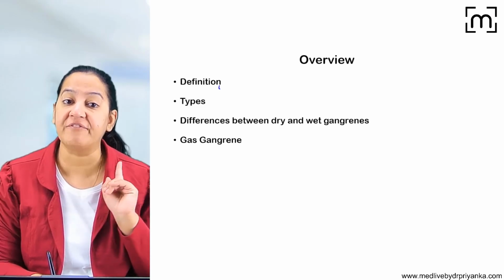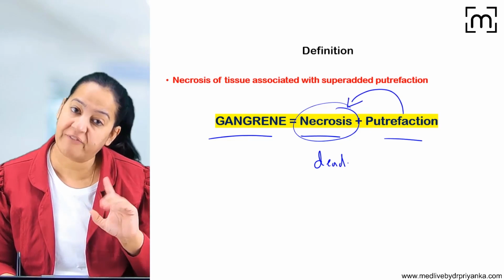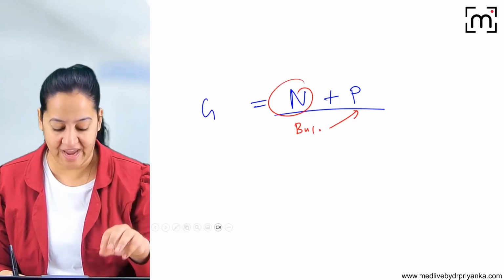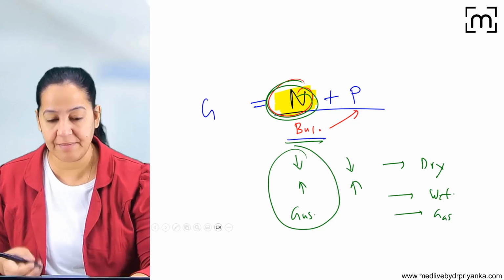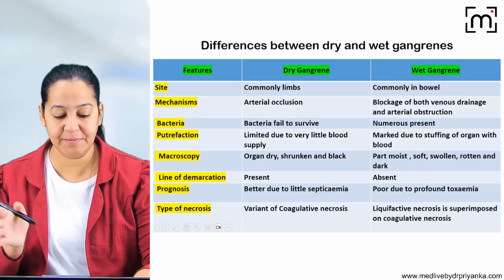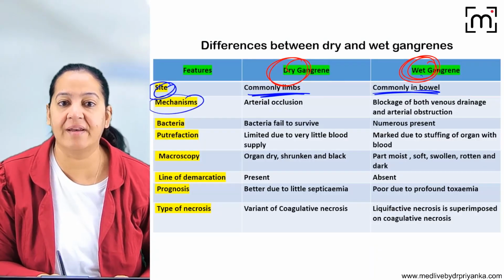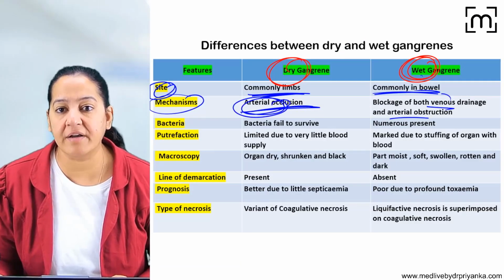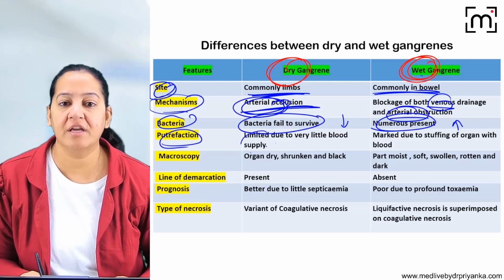1.07 Gangrene | 5-Minute Preview | Dr. Priyanka Sachdev | Pathology Prof Buster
Welcome to this exclusive 5-minute preview from my Pathology Prof Buster course! This snippet is designed to give you a quick look into how we approach learning complex concepts in a simplified way. Here, you'll get a brief introduction to Gangrene, just enough to understand our teaching style and the depth of coverage.

🩺 What's Covered in This Preview:
Introduction to Gangrene